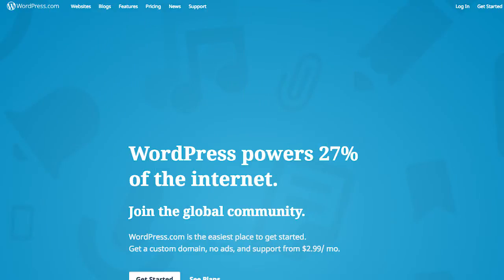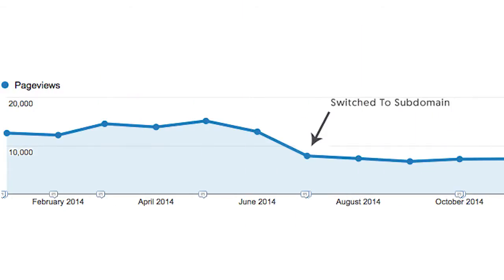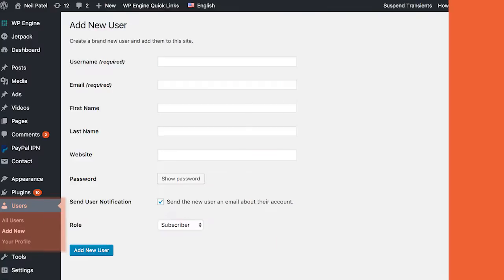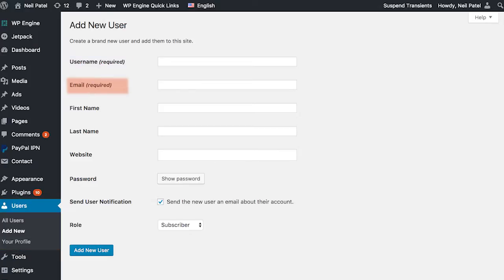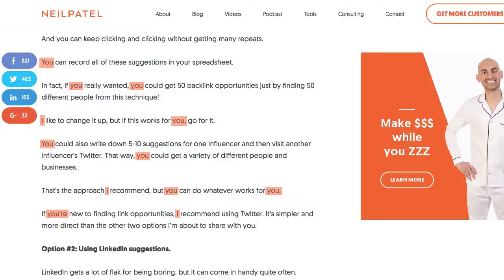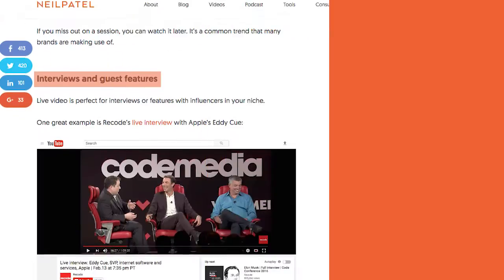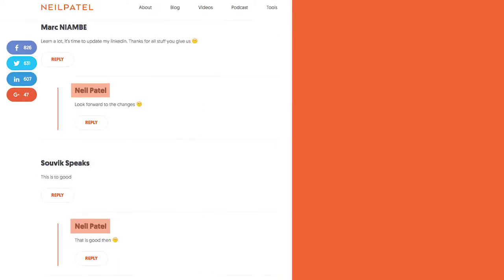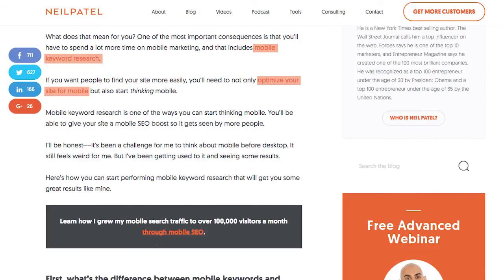How to Setup a Corporate Blog: 8 Rules to Making Your Blog Successful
One of the best ways to grow your business is through a corporate blog.

Here's how to set it up correctly:

First, figure out what you want to blog on. It's not just about blogging on your own products or services. It is about helping your potential customers.

If your content helps solve your potential customers' problems, they will turn into customers.

Also setup your URL structure correctly. Using a subdirectory will help with search engine rankings.

Once you have your blog setup, ask yourself: who's the voice of your blog? Are you going to have one author or multiple? Either one works, but make sure you put the writer's image at the bottom of each post as well as their bio.

This helps create a personal connection with your readers.

Now when you have writers you need to give them a rule book. That way everyone is writing with one main goal in mind.

Here are some of the rules you can use:

1. Only write content that benefits the readers.
2. Use the words "you" and "I" within your content. It makes it seem more conversational.
3. Use sub-headings to make your content skimmable.
4. Keep your paragraphs to 5 or 6 lines.
5. Wrap up each post with a conclusion. And at the end of the conclusion should be a question, which will help encourage more comments.
6. Respond to every comment left on your blog. It's just proper blog etiquette.
7. Cross link your blog posts together. This will help get them indexed.
8. Write at least one post a week.

Just follow the steps above and you'll see traction within 6 months to a year.